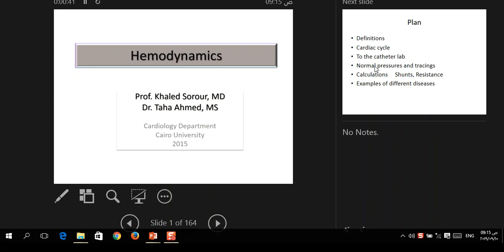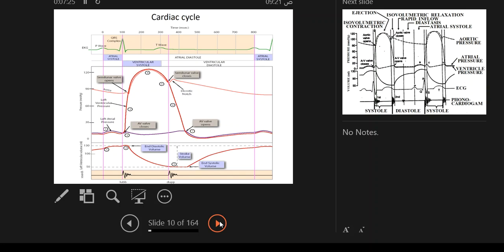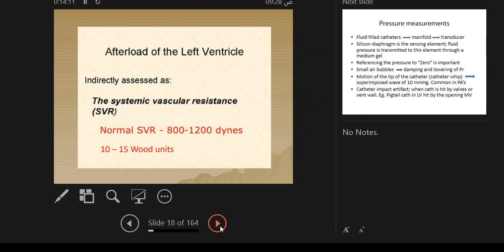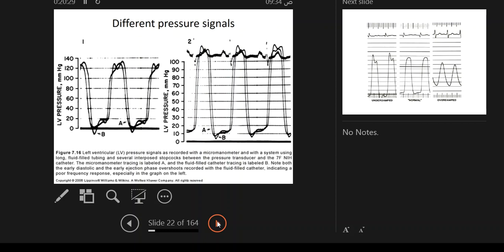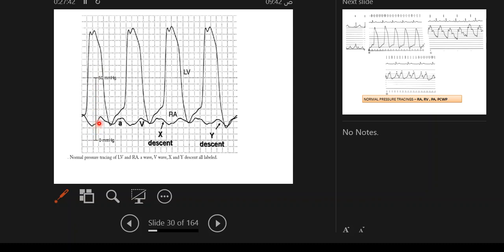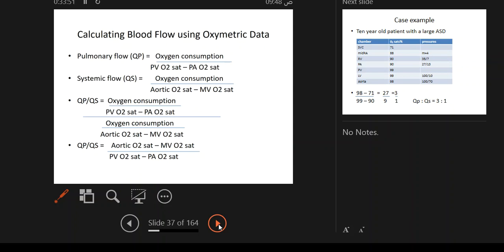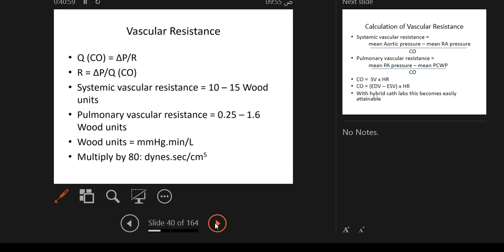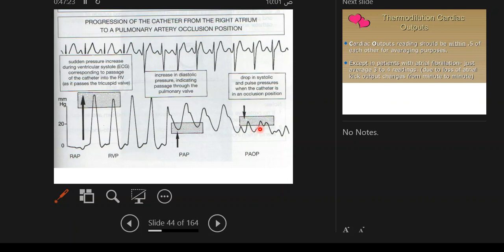Hemodynamics ( Part 1) - Prof. Dr Khaled Sorour